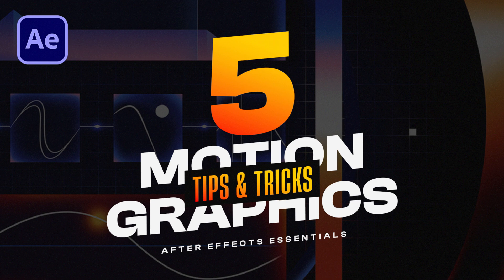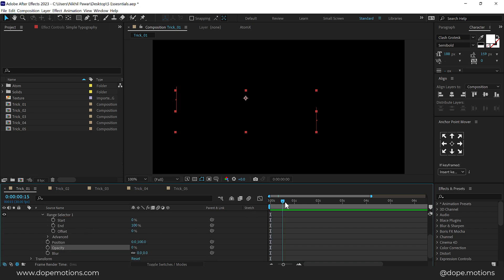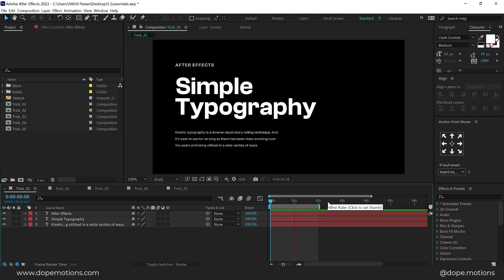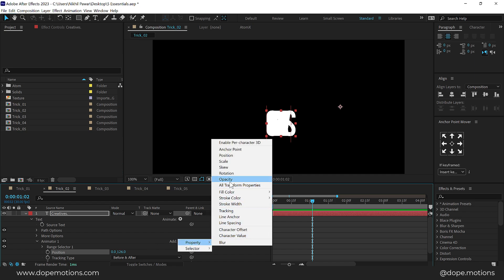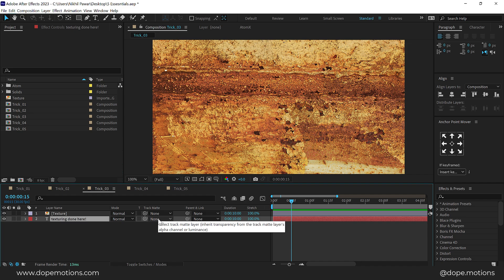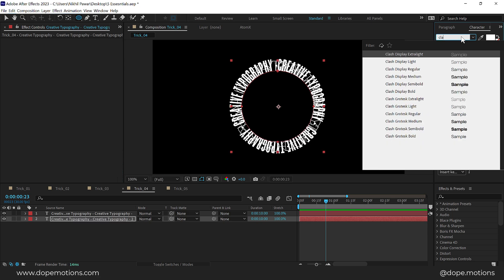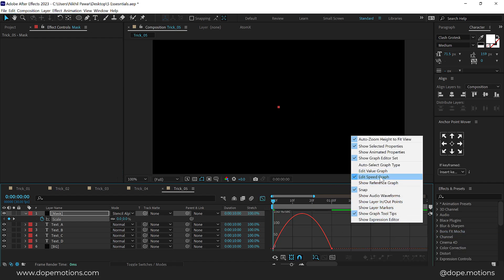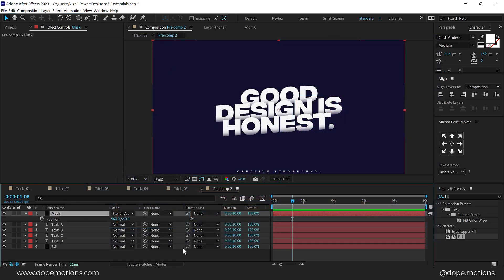5 EPIC Motion Graphics Techniques for After Effects | After Effects Tutorial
Hi everyone in this after effects tutorial I will share with you 5 amazing after effects tips and tricks that will not only level up your motion graphics game but also improve your workflow and save you a lot of time. we will also cover topics like after effects motion graphics tutorial, motion graphics in after effects, after effects tips and tricks, and more!

⚡Chapters:
0:00 - Intro
0:38 - 1st Tip
3:49 - 2nd Tip
5:49 - 3rd Tip
6:49 - 4th Tip
8:26 - 5th Tip
10:05 - Outro